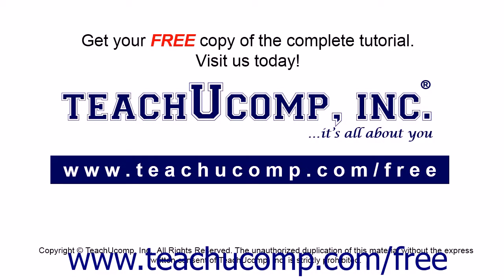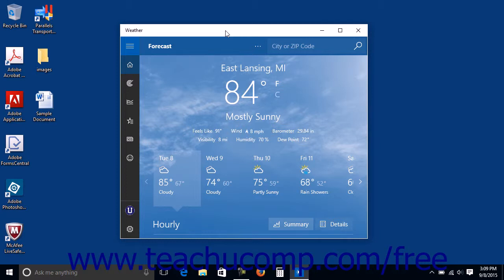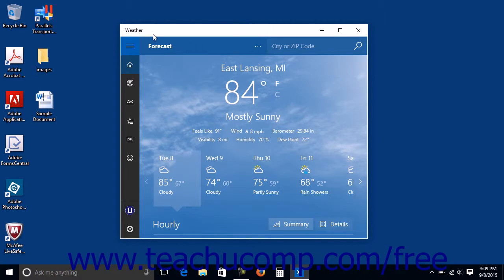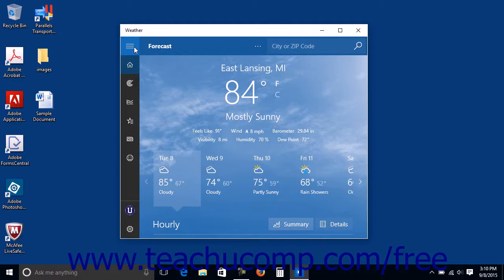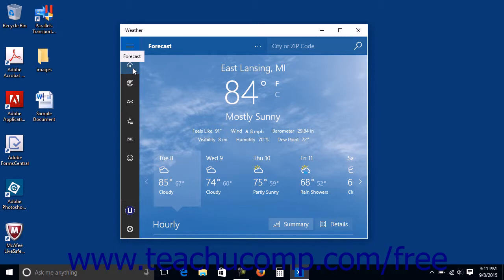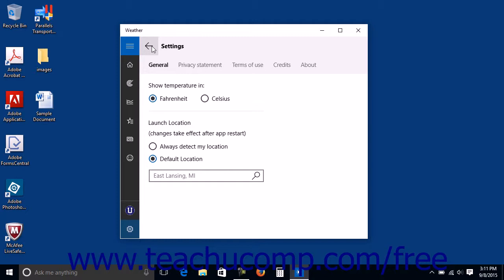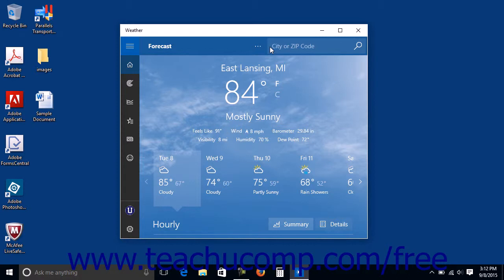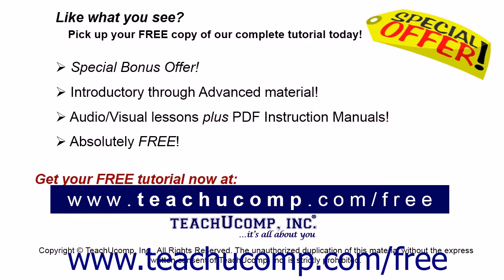Windows 10 Tutorial Universal App Windows in Windows 10 Microsoft Training